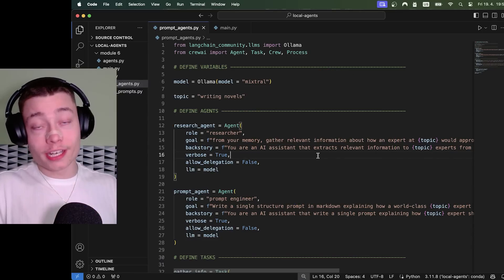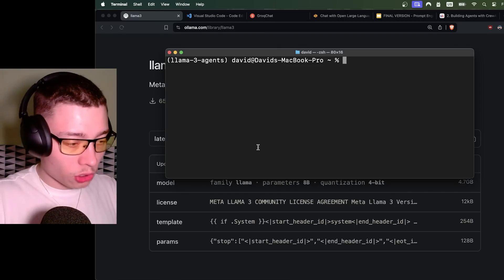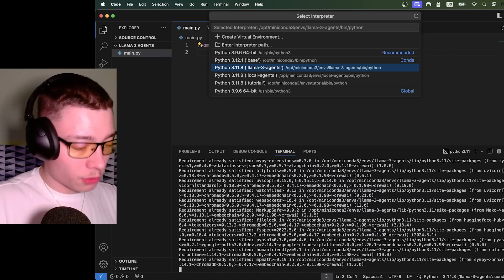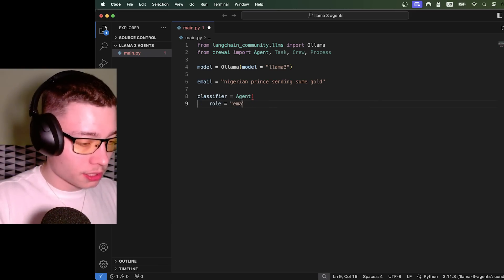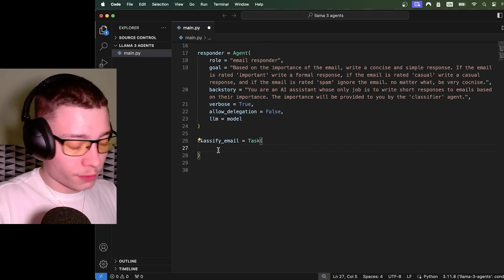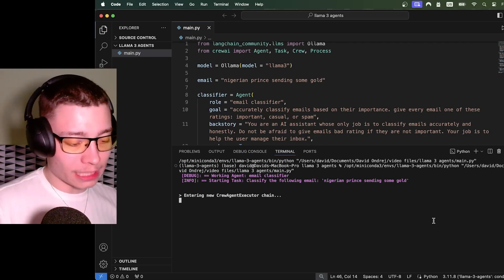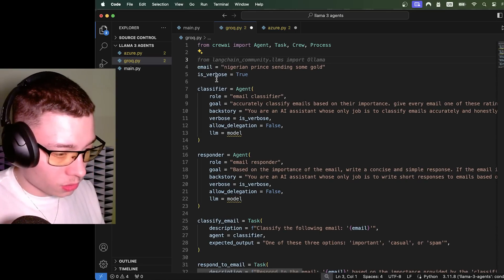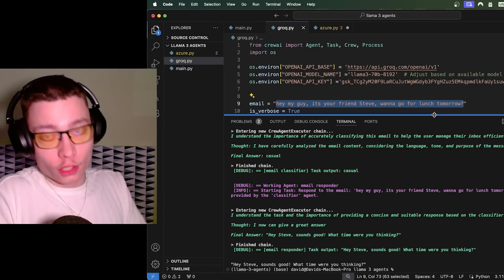Build Anything with Llama 3 Agents, Here’s How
Do you want to join my team?

In this video I will show you how to build AI Agents powered by Llama 3.